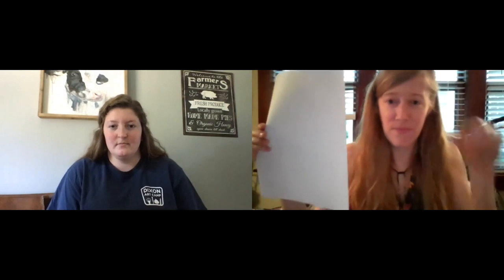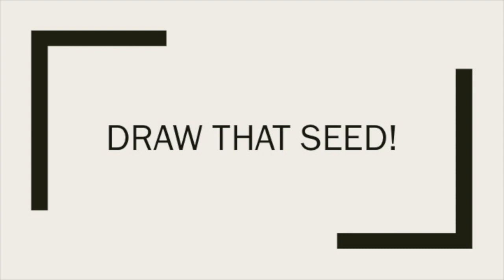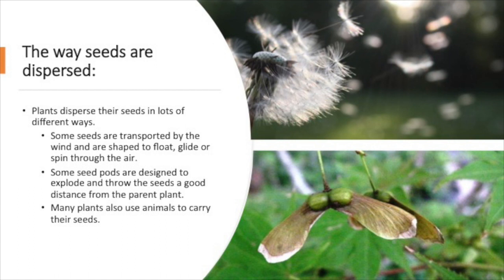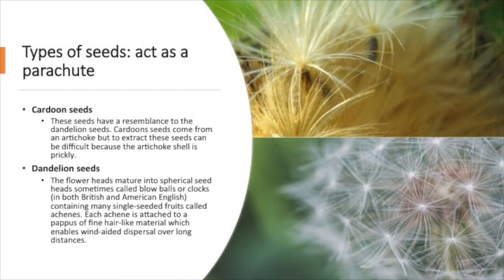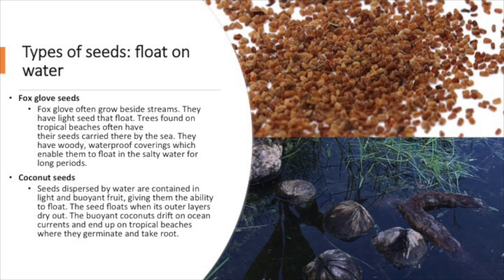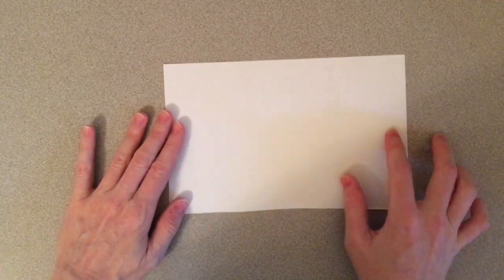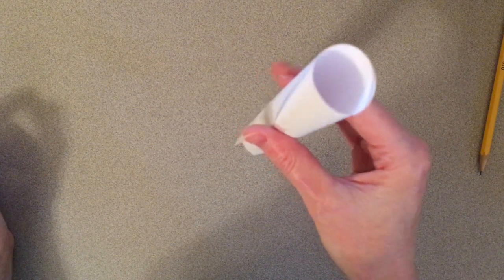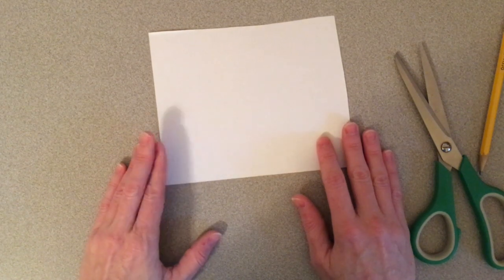Seed Design Experiment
Learn how seeds move and experiment with designing your own paper seeds!